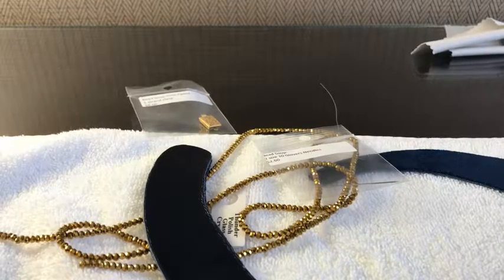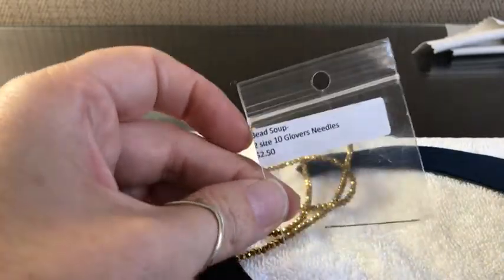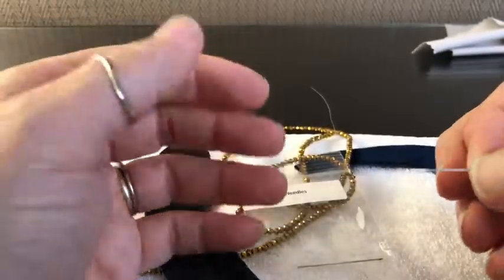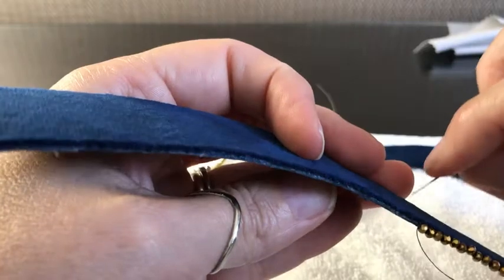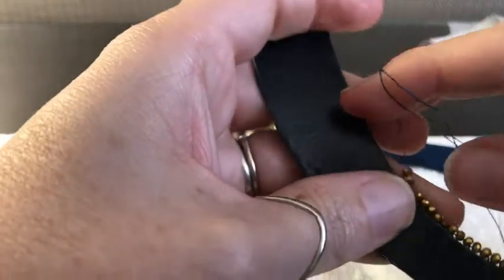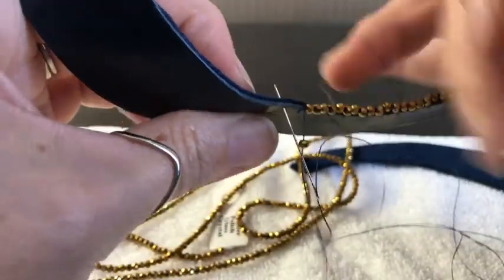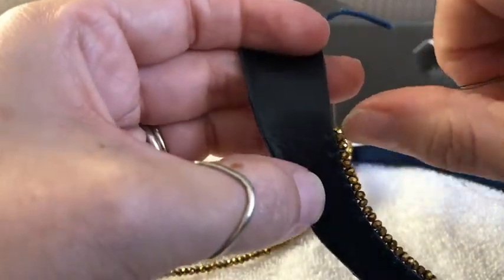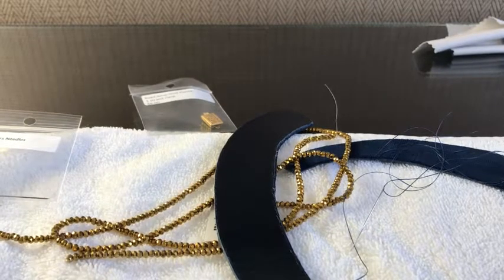Tool-Time Tuesday: Glover Needles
Tool-Time Tuesday is here to introduce you to the tools you need to have at you disposal. I hand pick the tools I think will benefit you the most.